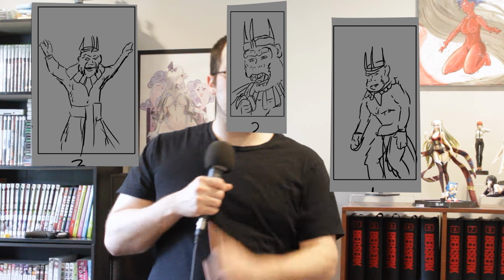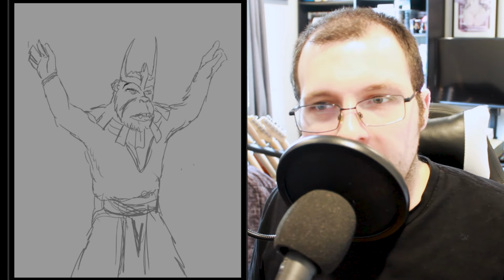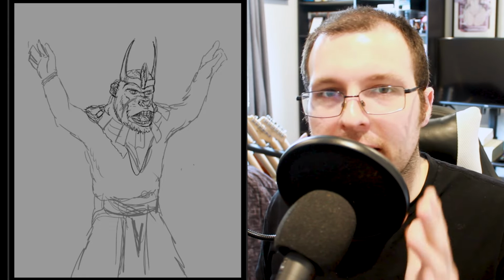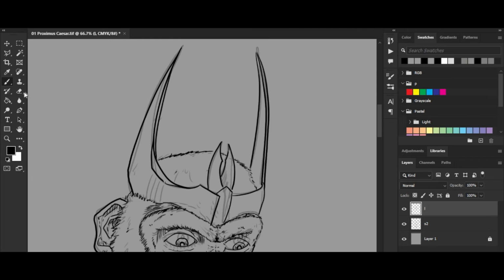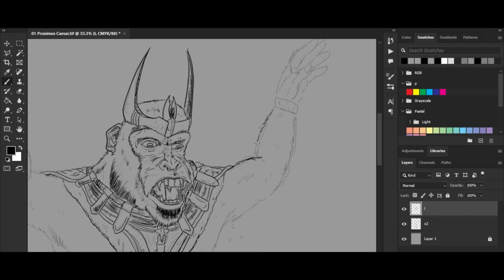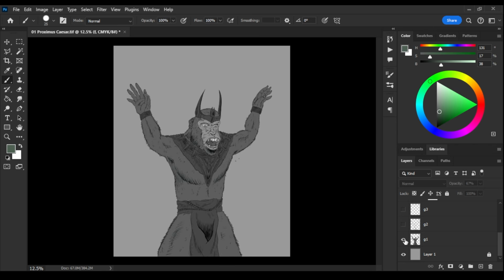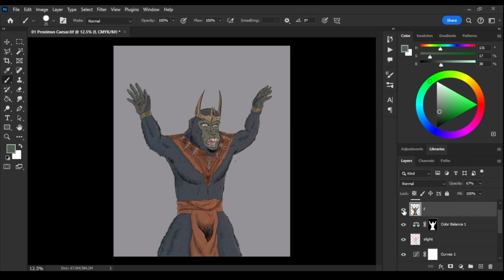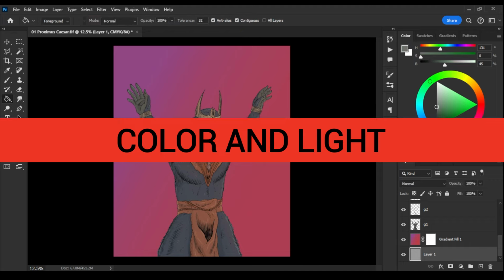I Drew COMMISSIONS for SUPER CHEAP, Here's What Happened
In the inaugural episode of Commission Quickies, I am tasked with drawing the big monkey dude from the new Planet of the Apes reboot series. Return to monke or whatever you dang kids say these days.

Ep. 2 will be out when I get the next order!

Time stamps:

0:00 Intro
0:51 Sketch
4:25 Lines
7:17 Color Process Breakdown
10:45 Color and Light
12:05 Outro